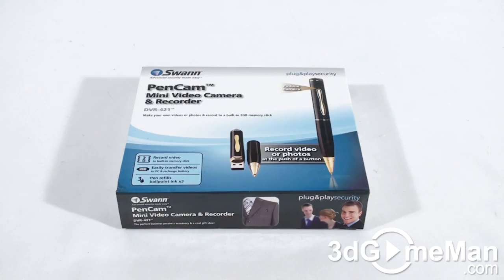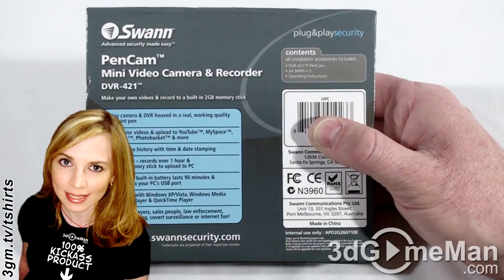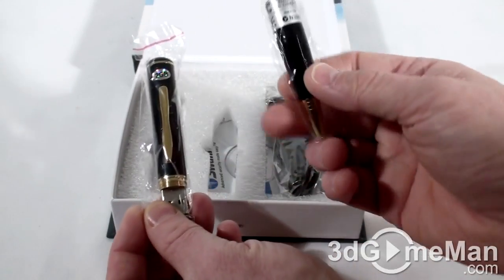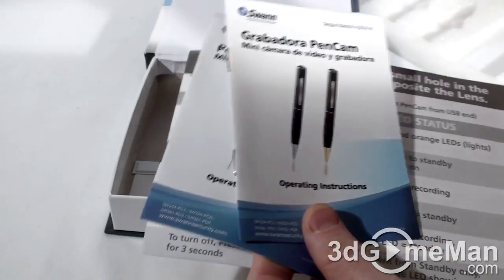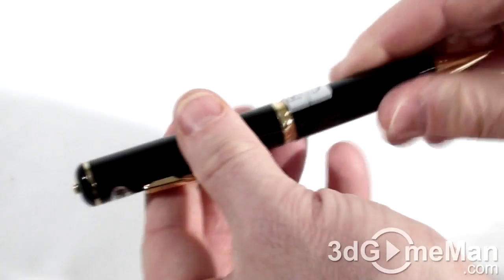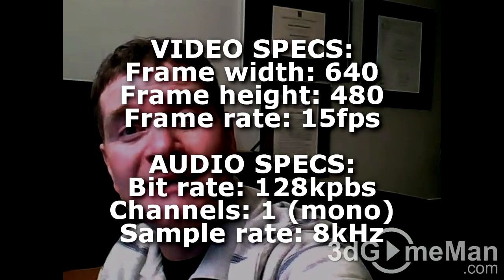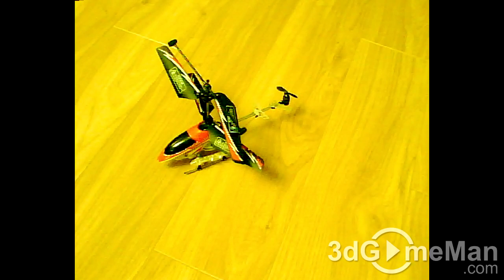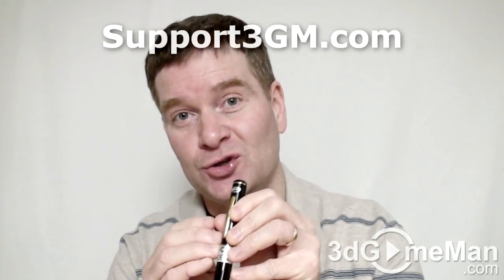#1201 - Swann PenCam Mini Video Camera & Recorder Video Review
The Swann PenCam Mini Video Camera & Recorder is the coolest security gadget I've seen in a while. It's a functional pen, video camera and still camera all-in-one. It also performs very well for it's size and is affordable. So if you have any covert plans, you'll definitely need one of these!